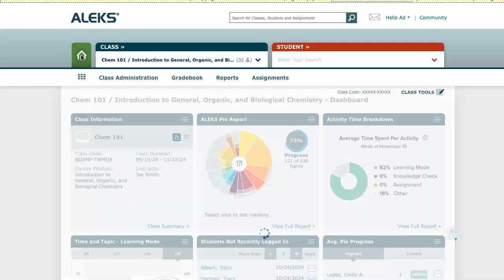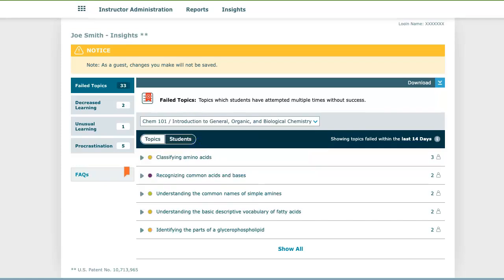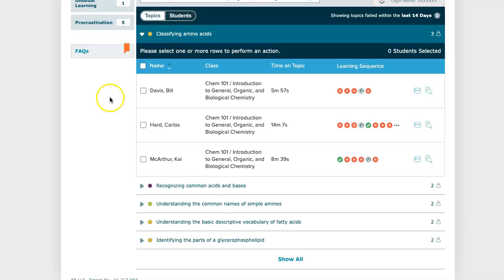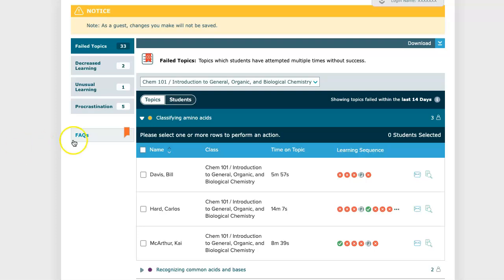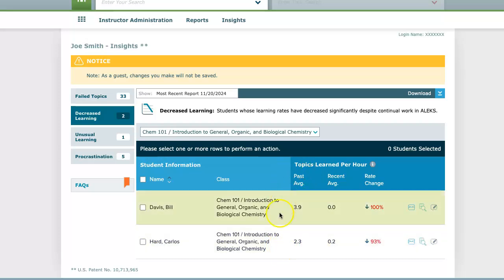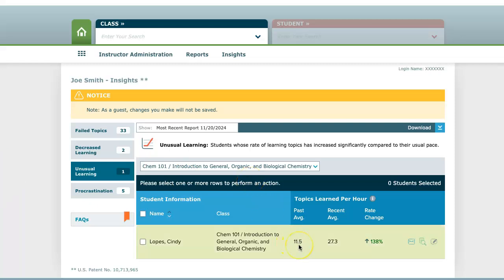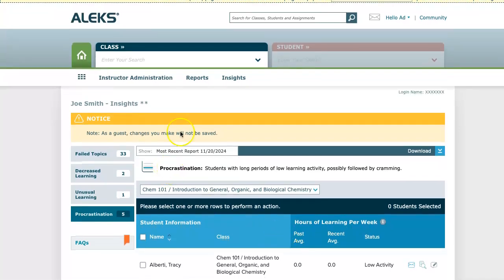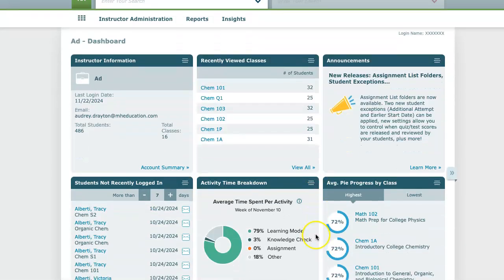ALEKS How to Use the Insights Report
The ALEKS Insights Report is a great way to track how your students are progressing through your course and intervene before it is too late. The Insights Report tracks failed topics, decreased learning, unusual learning, and procrastination.